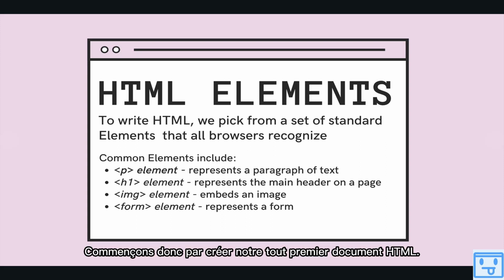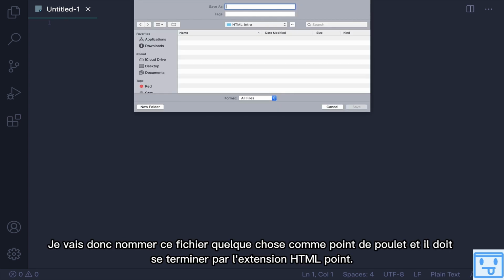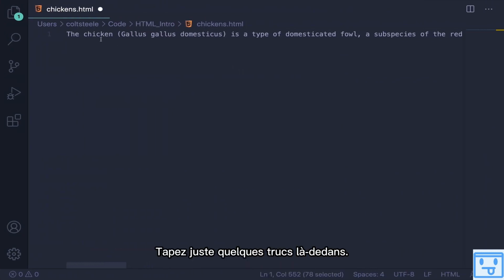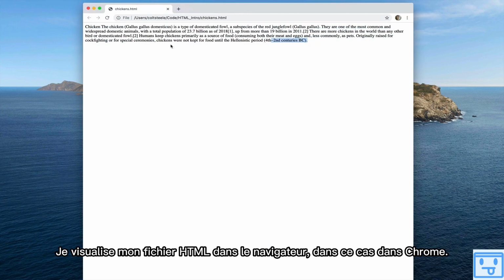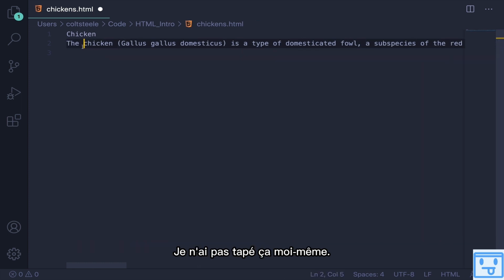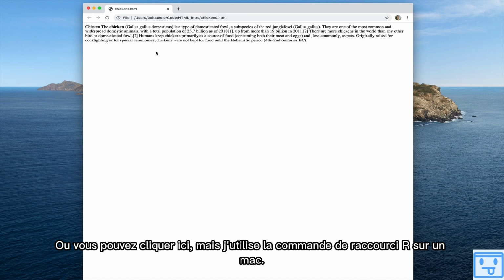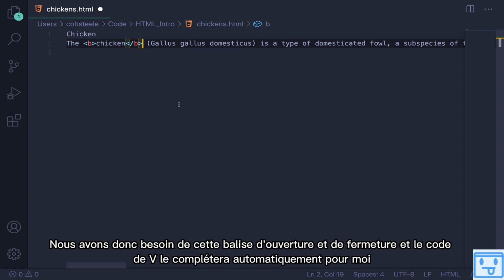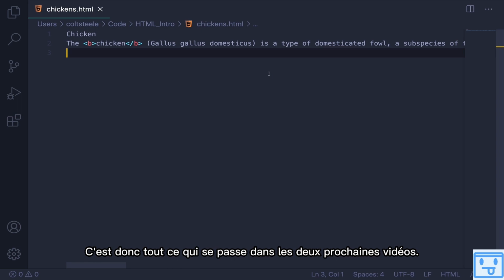02 - HTML L'essentiel | 003 Notre toute première page HTML